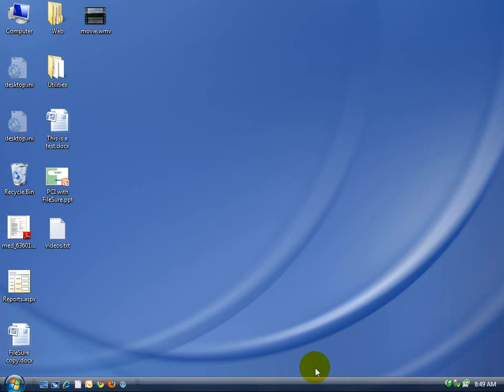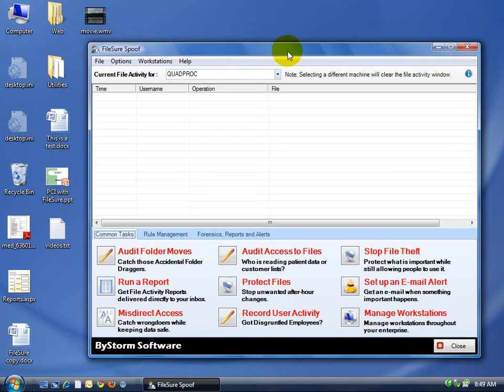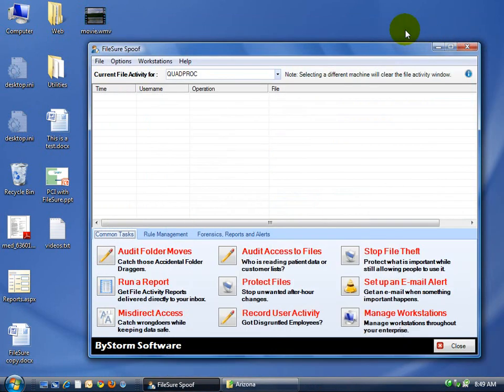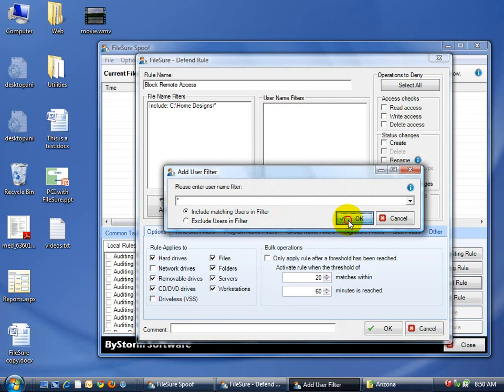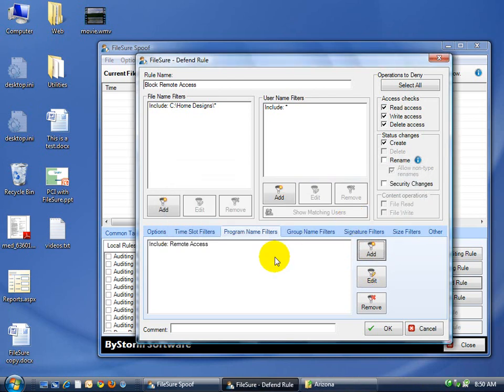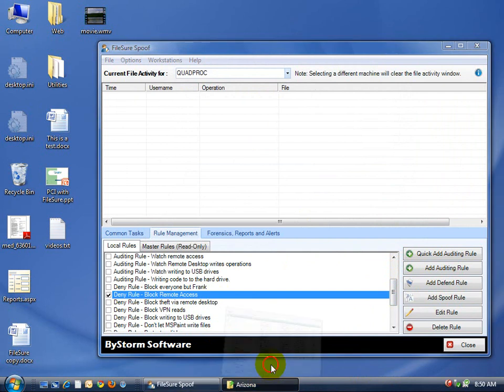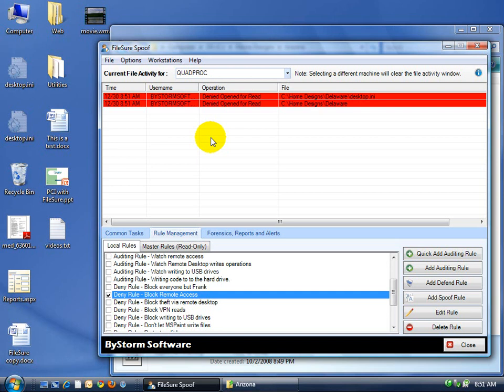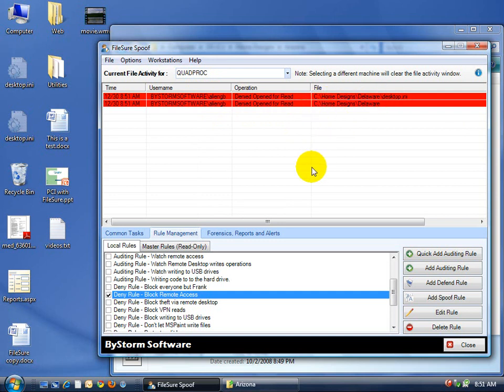Protect an Administrative Share from Remote Access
In this video, we protect a file share from all remote access, including Administrators using FileSure Defend.